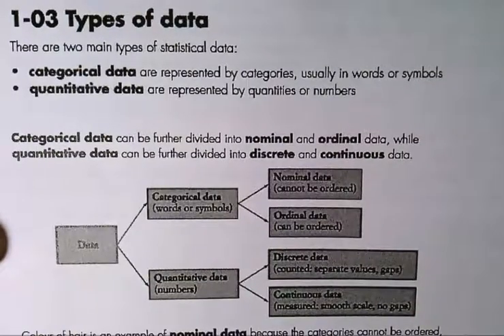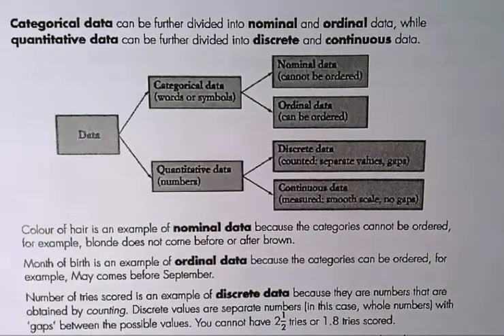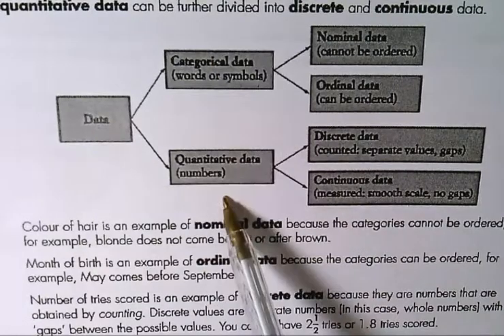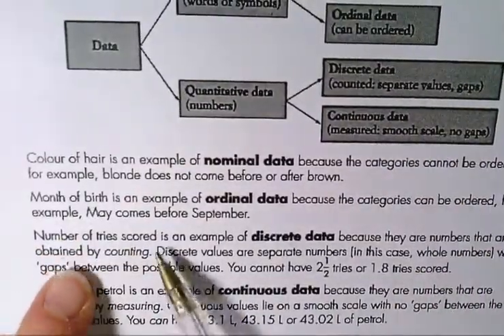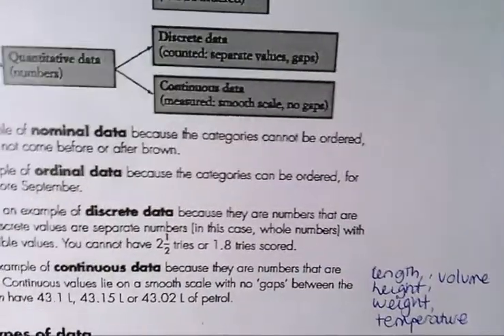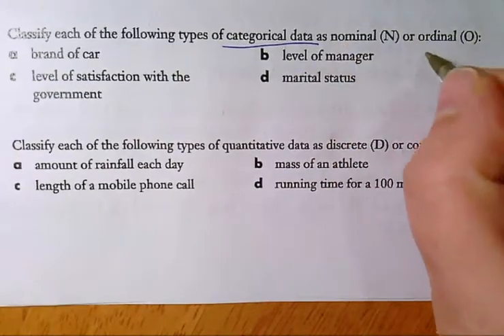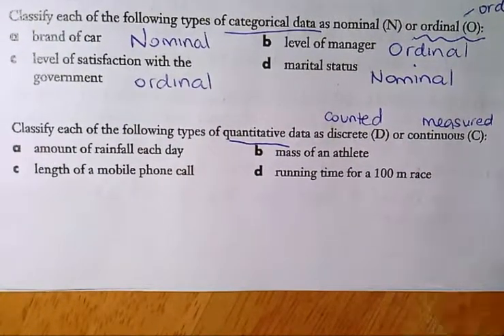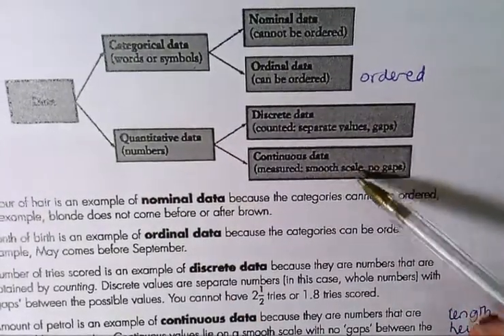Ex 1.03 Types of Data